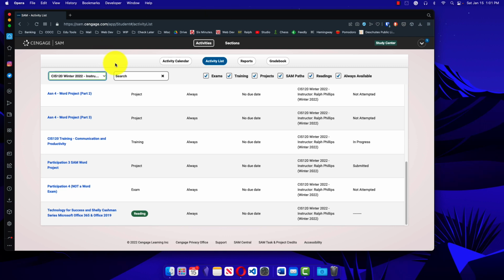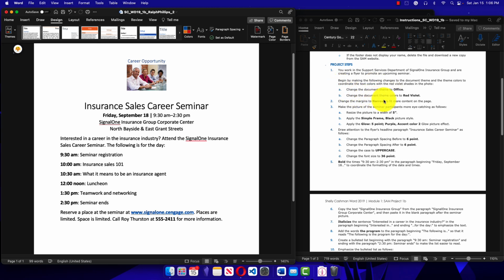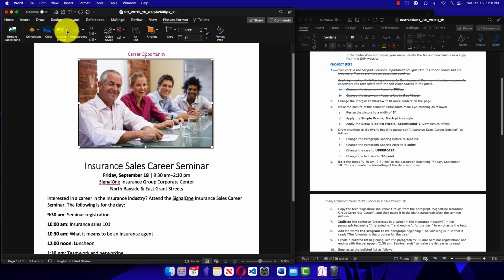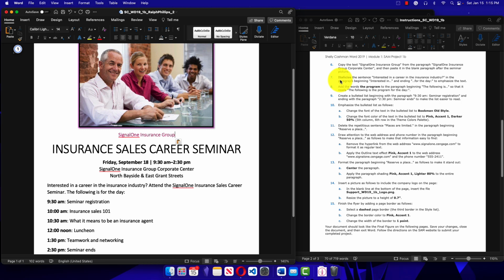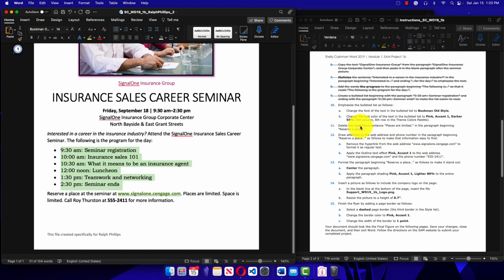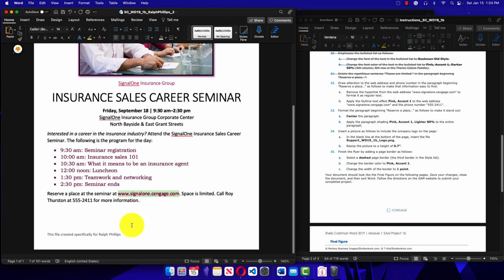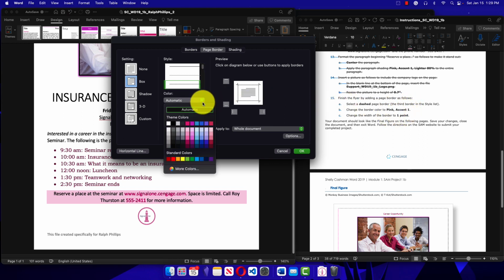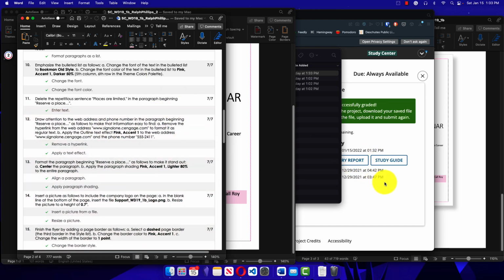CIS120 Mac Demo - Complete SAM Project for Word 1 (Participation Activity)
Course: CIS120 Computer Concepts
Topic: Word Document Basics using Word 365 for the Mac

This demonstration is for a participation activity in CIS120 using Word to complete a SAM project. It is a beginner module 1 project. Refer to the chapter time stamps for specific steps within the project.

0:00 Starting the Word SAM Project
4:40 Step 1 | Change Document Theme and Colors
6:25 Step 2 | Change Margins to Narrow
6:47 Step 3 | Edit an Image Size, Frame, and Color
10:11 Step 4 | Paragraph Spacing and Font Formats
12:21 Step 5 | Bold Text
13:20 Step 6 | Copy and Paste Text
14:24 Step 7 | Italicize Text
15:41 Step 8 | Add Text to a Paragraph
16:34 Step 9 | Format Paragraphs as a Bulleted List
17:21 Step 10 | Change Fonts and Colors
19:26 Step 11 | Delete Text
19:56 Step 12 | Remove a Hyperlink and Paint Format
23:43 Step 13 | Center a Paragraph and Apply Shading
25:14 Step 14 | Insert and Resize a Picture
27:10 Step 15 | Apply and Style a Page Border
29:38 Final Step | Submit Work for Grading